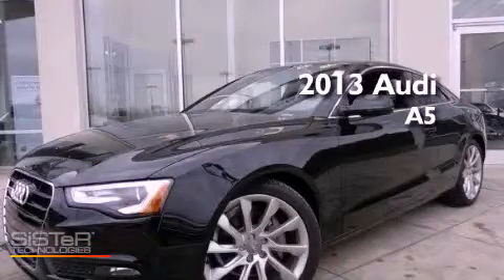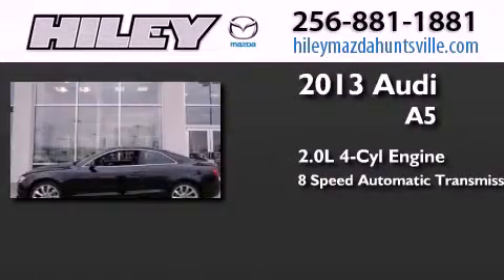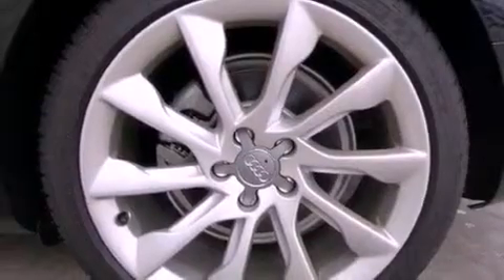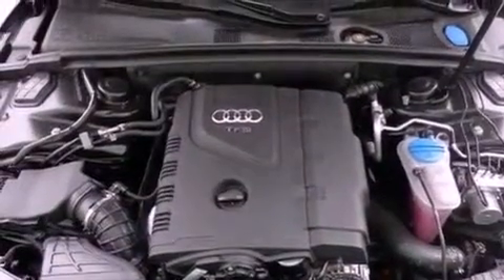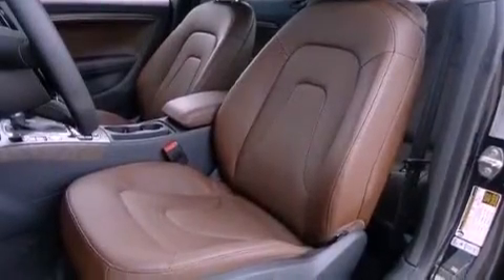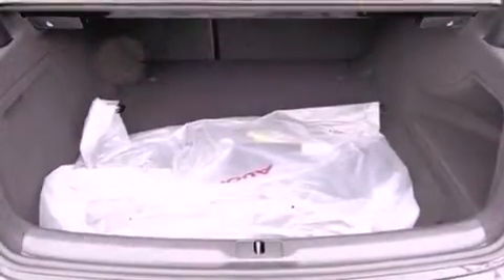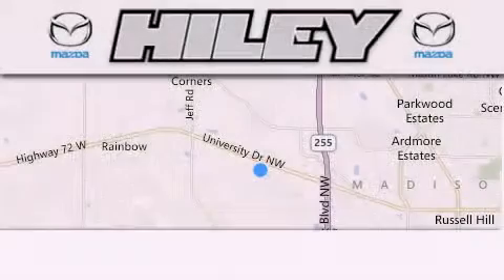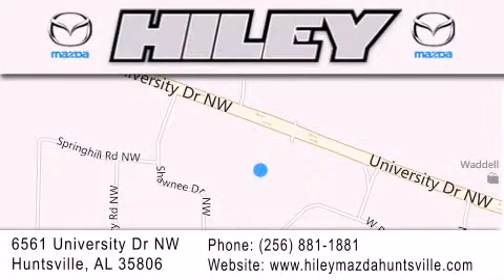2013 Audi A5 Hunstville AL 35806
Year : 2013
 Make : Audi
 Model : A5
 Engine : Turbocharged Gas I4 2.0L/121
 Trans . : Automatic
 Exterior : Phantom Black Pearl

 Interior : CHESTNUT BROWN/BLACK
 Stock : A617